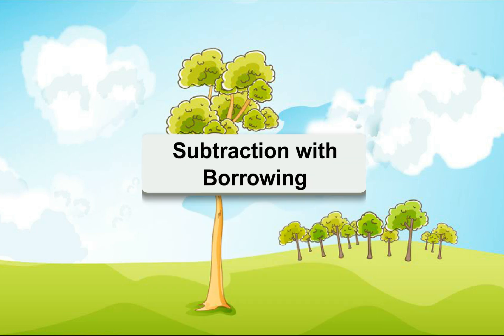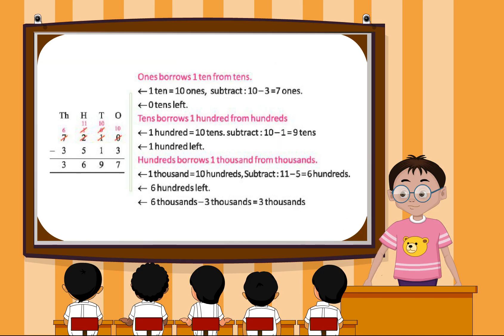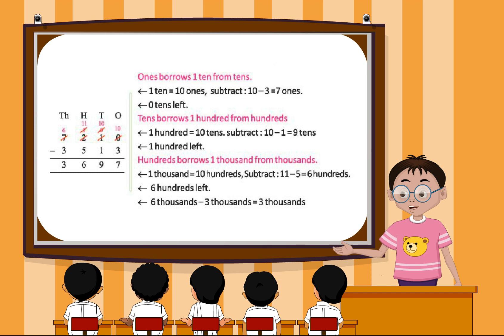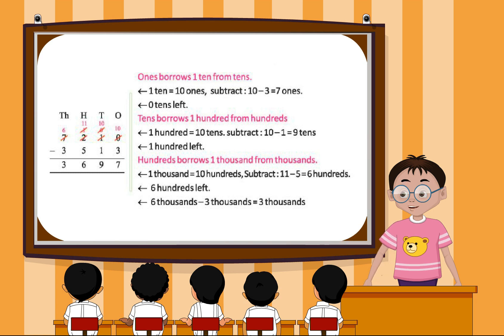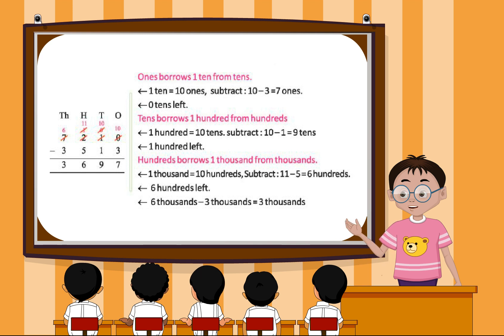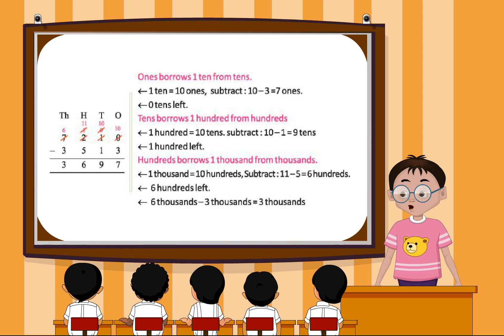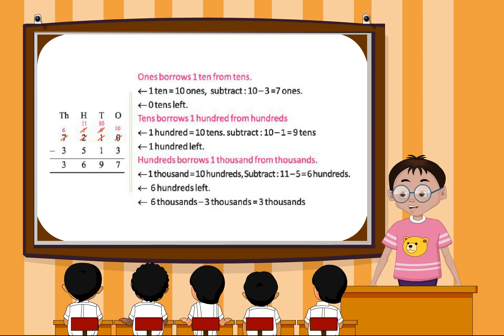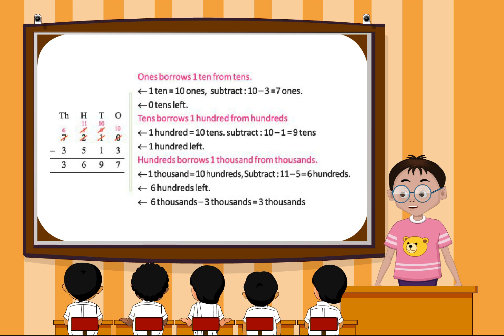Maths (Class 3 Ch 6)